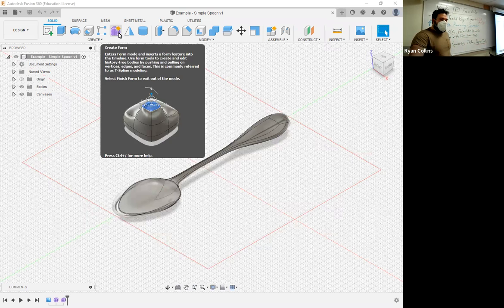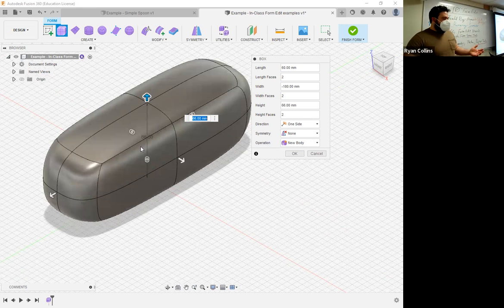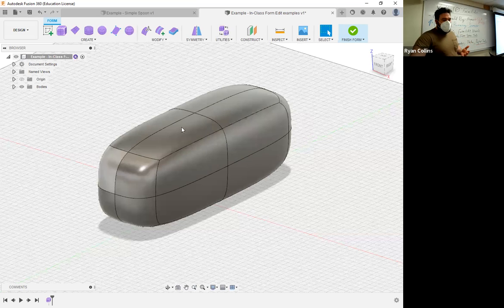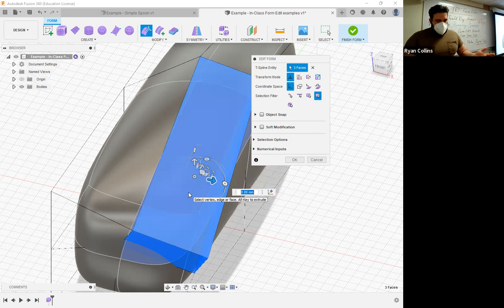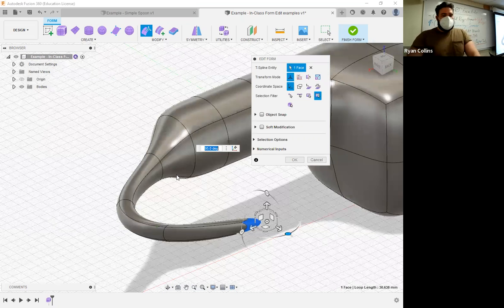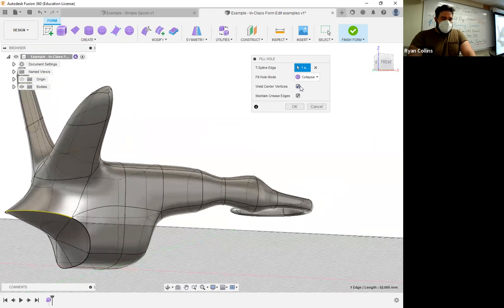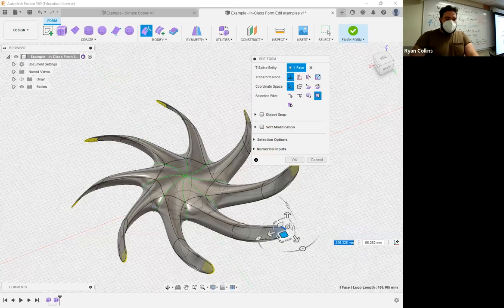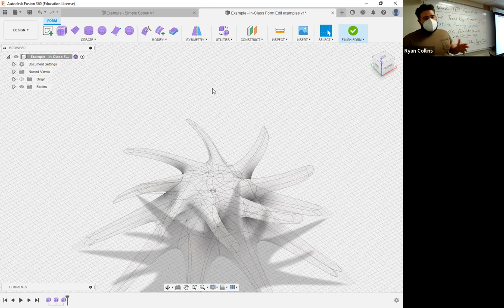S2022 ARTS299 Week10 Introduction to Form Workspace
Discussing and Demonstrating the basics of the Form Tools workspace in Fusion 360.

0:00 Introduction to the Form Workspace in Fusion 360
2:03 Quick showing of basic Form Objects
3:26 Creating a Box Form & explaining the toolbox
6:05 Insert Edge Tool
7:16 Display Mode options
9:29 Edit Form tool explanation
19:45 Fill Hole tool explanation
21:00 Adding and working with Symmetry Tool
25:03 Finish Form & fixing errors
25:59 Attempting to fix errors with Utilities-Repair Body Tool
26:49 Using Display Mode to more easily see & adjust errors